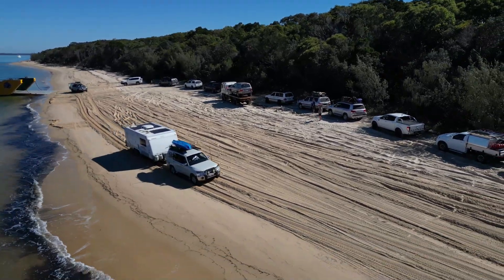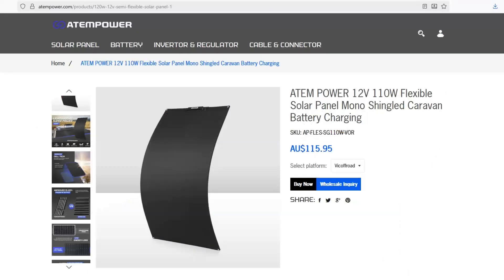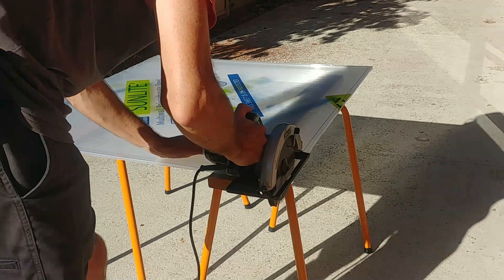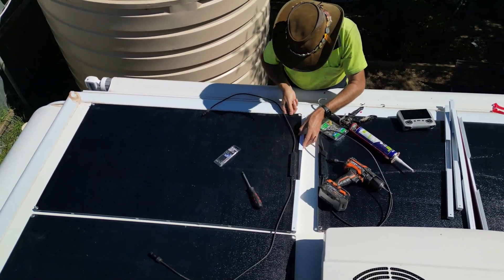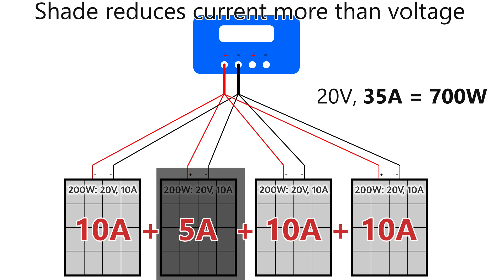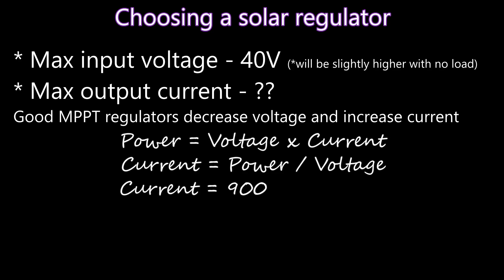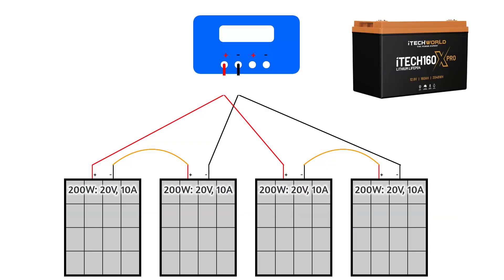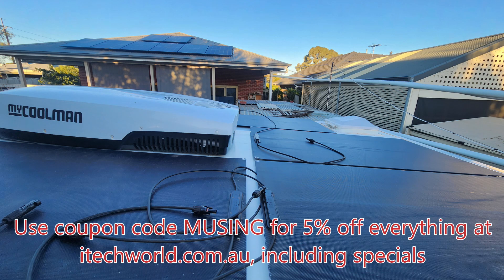Choosing and installing flexible solar panels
Flexible solar panels are lightweight and can be attached to many surfaces, but getting the installation right can make a big difference to their performance and lifespan. Learn how to work out how many solar panels you need, how to install them, how to wire them up and how to choose the right solar regulator.

DEALS FOR TMG VIEWERS!
Victron products: Buy from energyeco.com.au, use coupon MUSING in checkout for a free bonus gift with your order

LINKS TO RESOURCES AND PRODUCTS USED IN THIS VIDEO

CONTENTS
0:00 - Introduction
0:19 - How much solar do I need?
1:41 - Which panels should I choose?
2:47 - Installing flexible panels
7:40 - Wiring up the panels - series vs parallel
11:30 - Choosing a solar regulator
15:07 - Results and conclusion